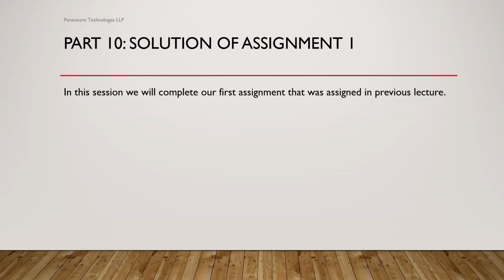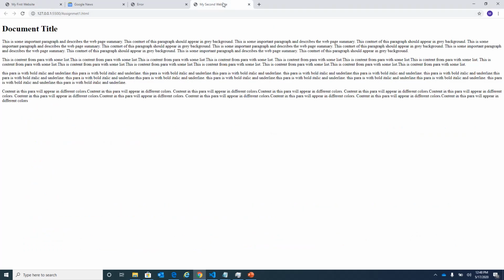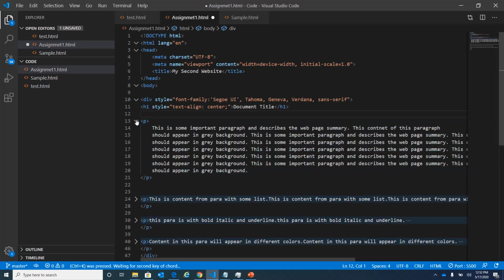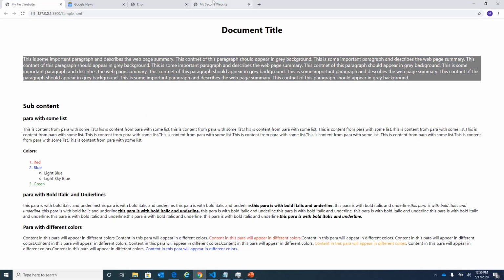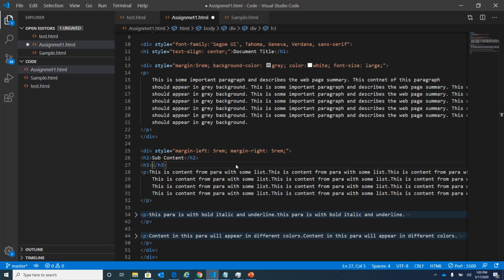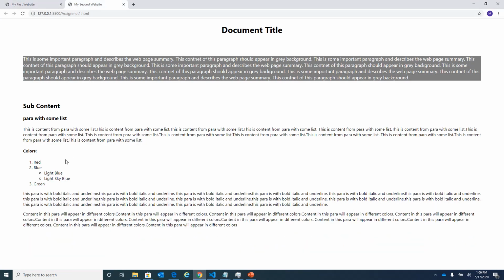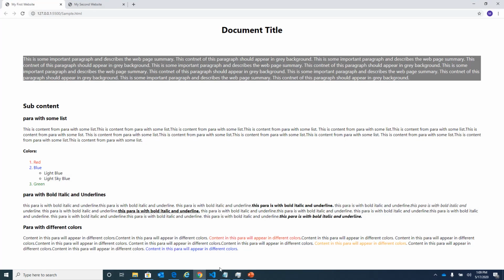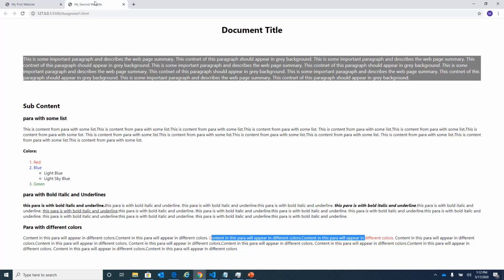Part-10 [HTML] Solution Assignment1